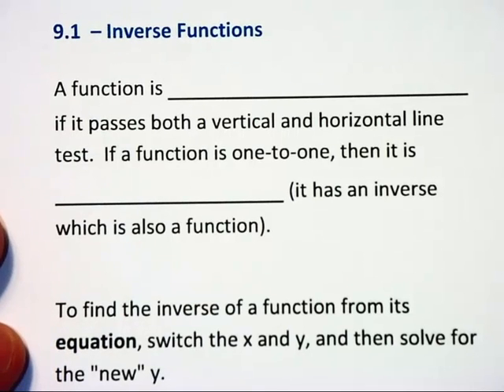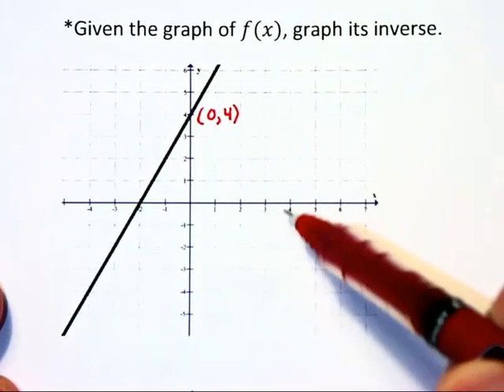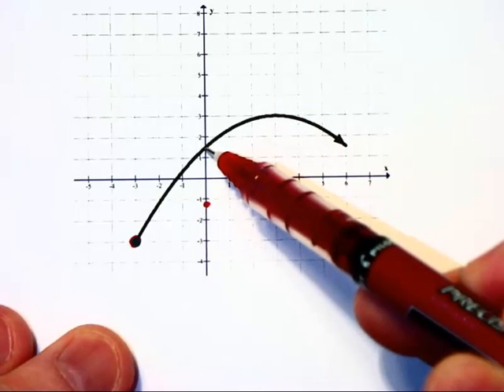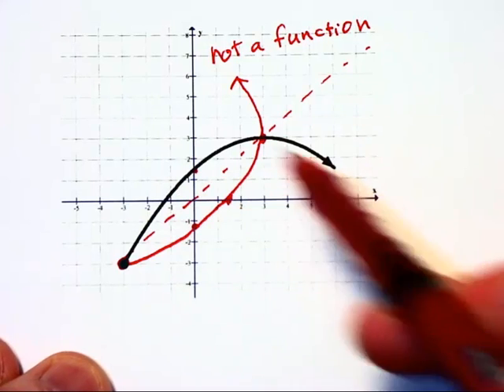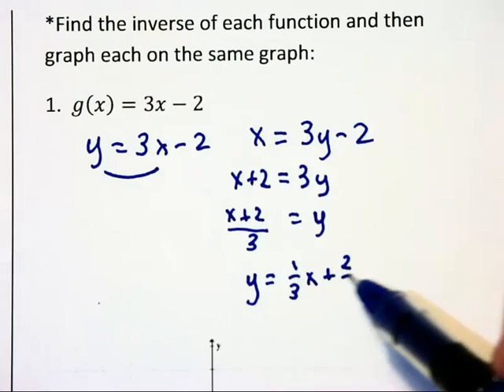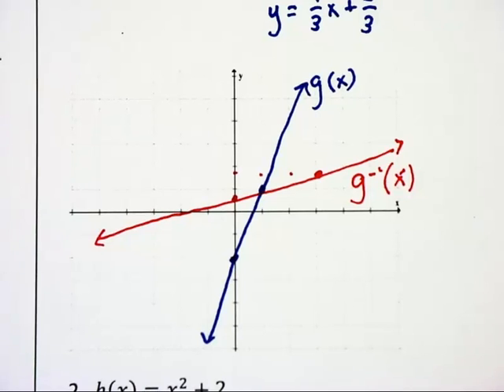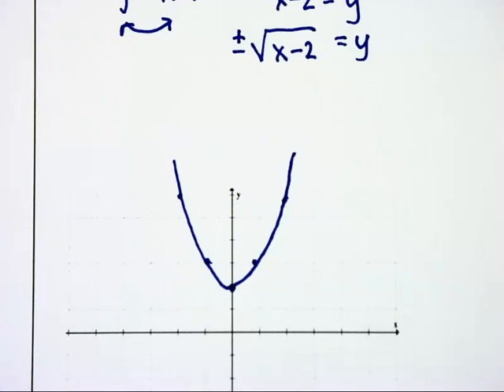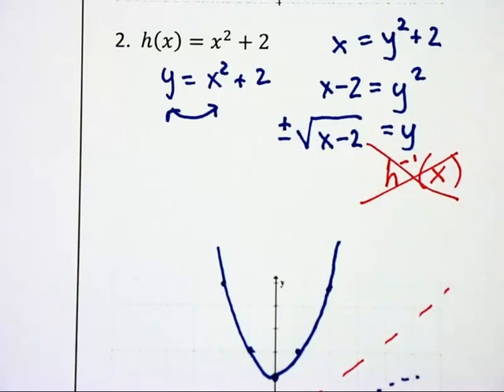9.1a - Functions and Their Inverses - Part 1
This video covers how to find the inverse of a function form its graph or equation.